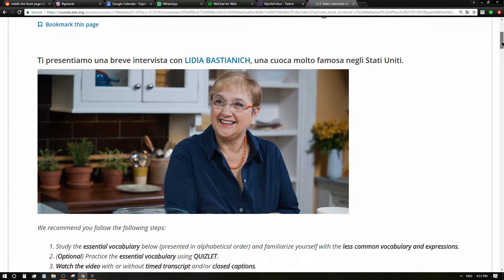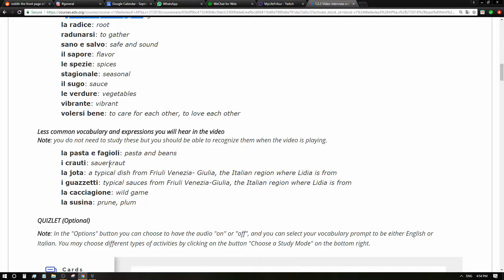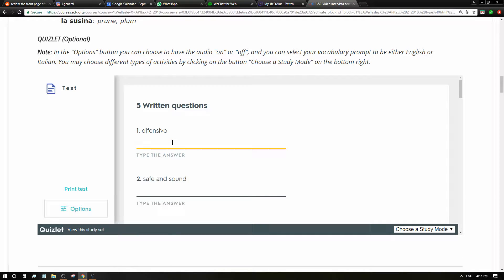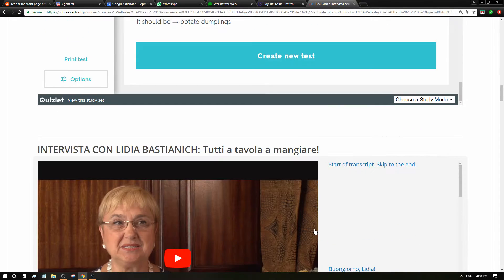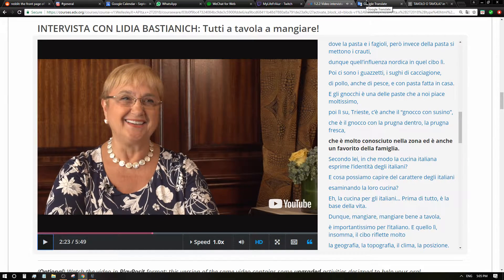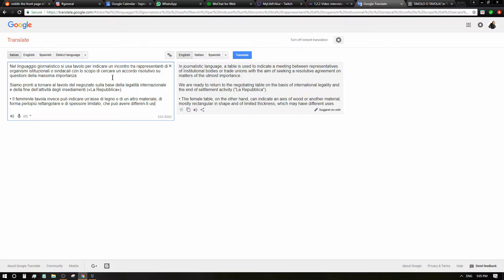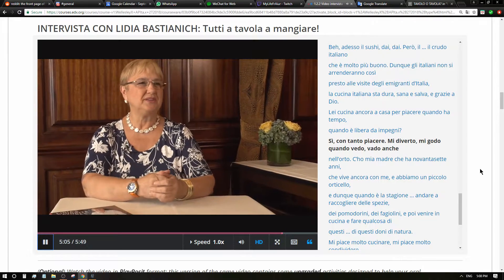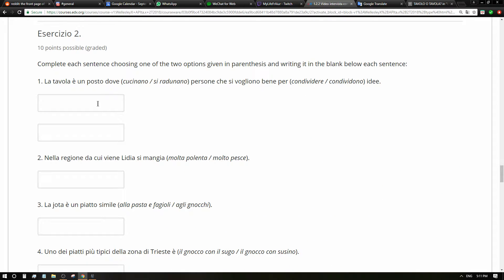Intervista con Lidia Bastianich:Tutti a tavola a mangiare! #2 Learning italian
Video intervista con Lidia Bastianich: Tutti a tavola a mangiare!
AP Italian language and Culture Course on Edx
Sony A6300 [APS-C, 4k video]

 Sony A7

My new favorite lens: Sigma 16mm f1.4 C lens (APS-C)

Best all round crop lens: Sony 18-105mm f4 G lens (APS-C)

Best budget portrait lens: Sony 85mm f1.8 full frame

Nice Wide Zoom lens: Canon 10-22mm f3.5-4.5 USM

Decent and light: Sony 50mm f1.8 full frame

Err... how do I get rid of this? Sony kit lens 28-70mm full frame

Commlite Canon to E-mount adaptor

Joby Gorillapod

110cm Neewer reflector

Editing:
Corel VideoStudio
Windows Movie Maker
Lightroom CC
Mestre/Venezia

Starcraft 2 ID MyLifeFrAiur
Diamond 1 Terran Mech Player
Diamond 2 Protoss/Random/Terran Bio
Diamond 3 Zerg